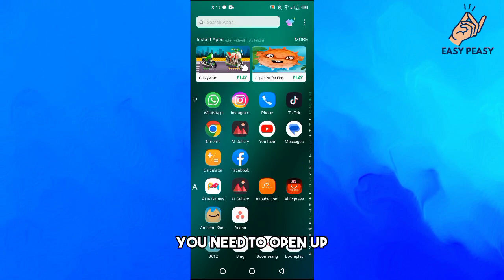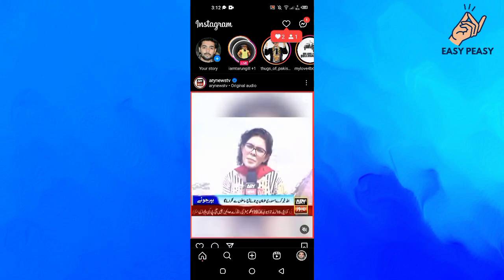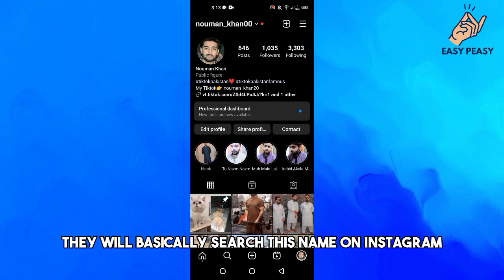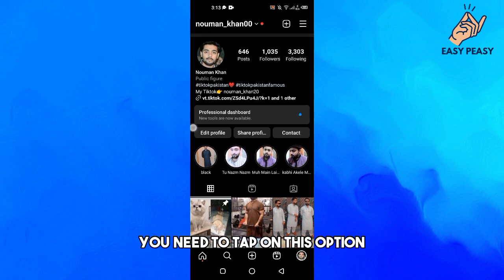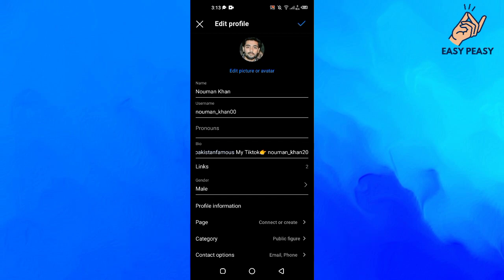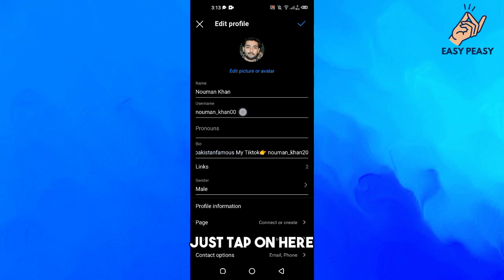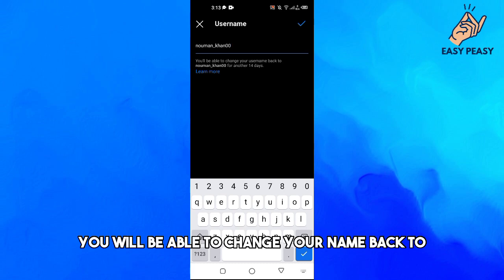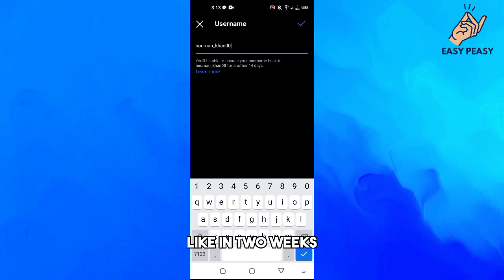How to Change Instagram ID Name (2023)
How to Change Instagram ID Name